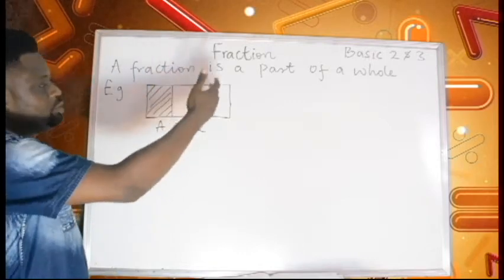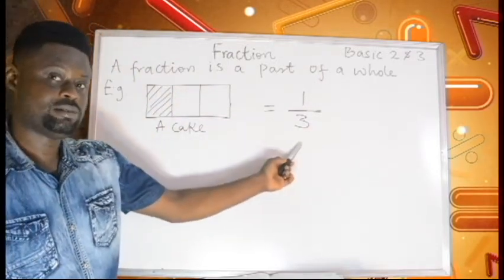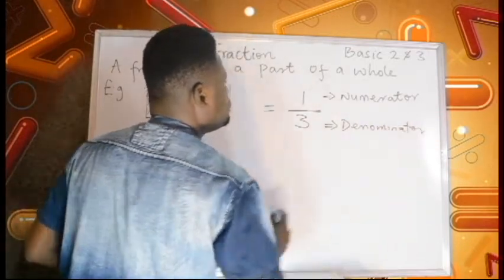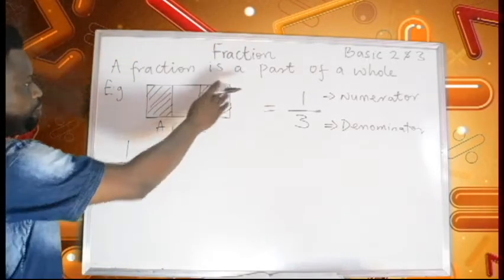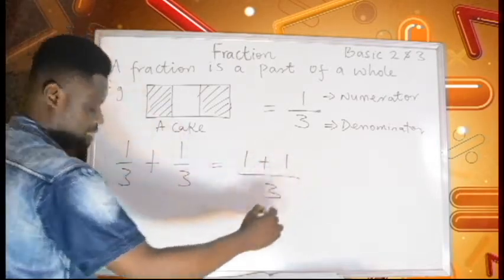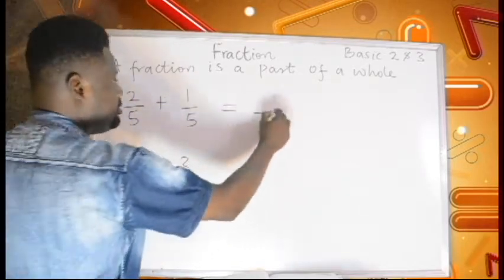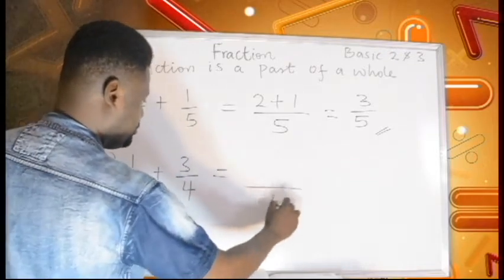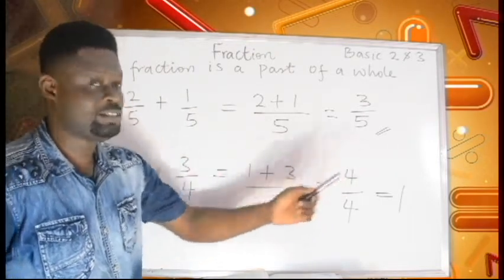Basic 2&3 Mathematics: Fraction (Addition of Fractions)